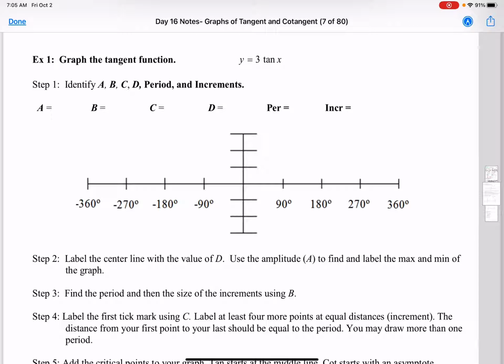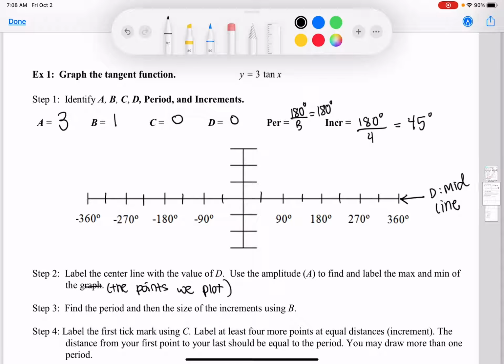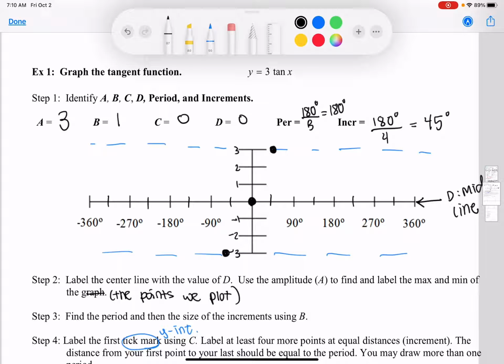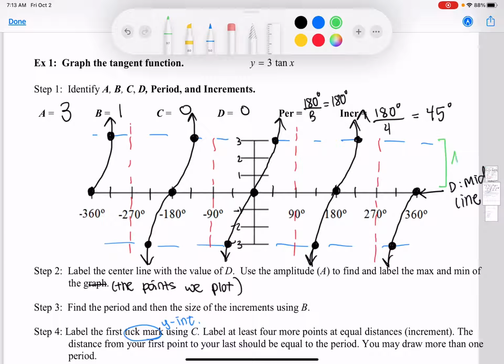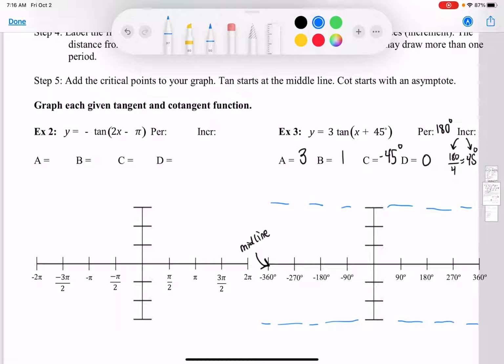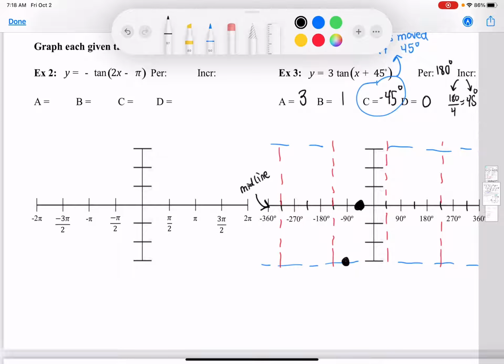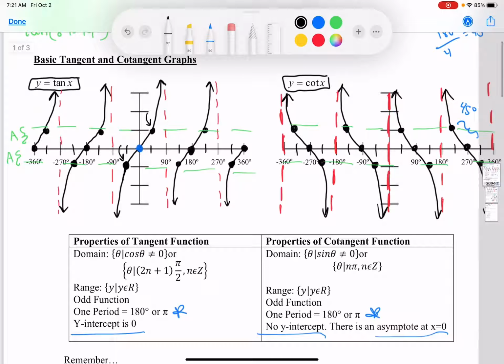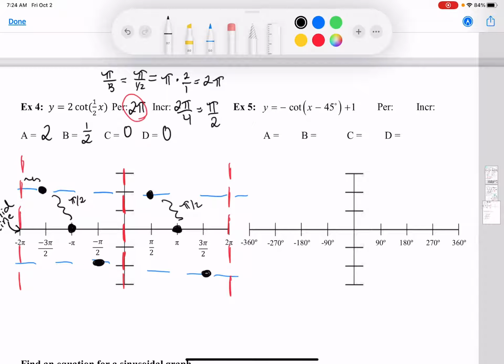Graphs of Tangent and Cotangent- Part 2